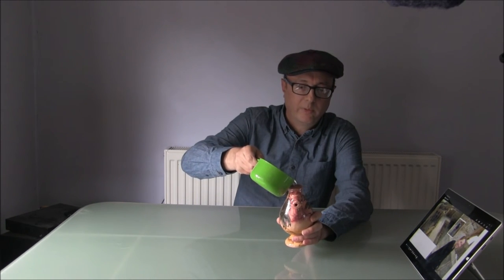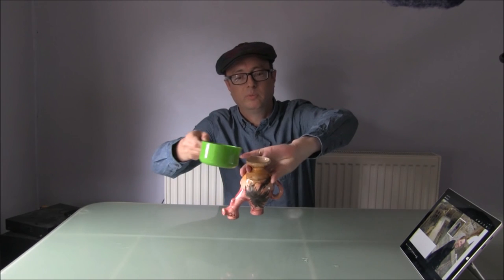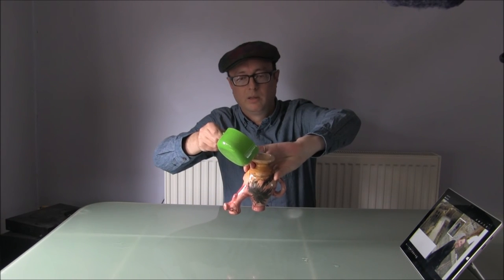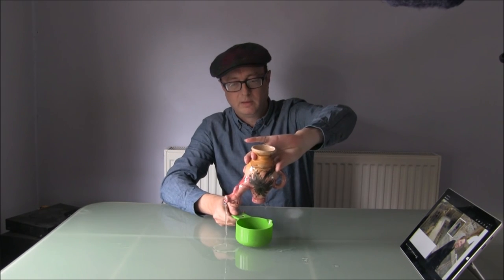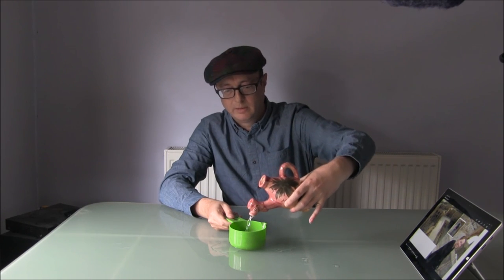Rubbish bought on holiday - magic camel from Tunisia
The magic camel that you can pour water into for.. well for the sake of it.